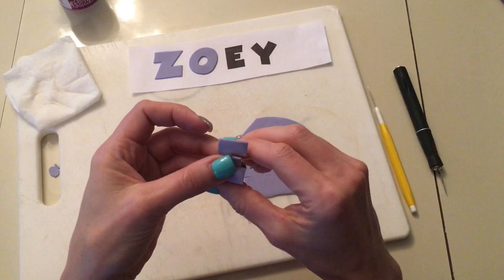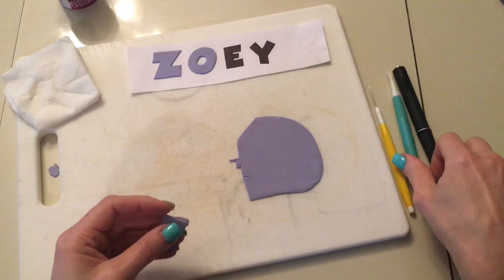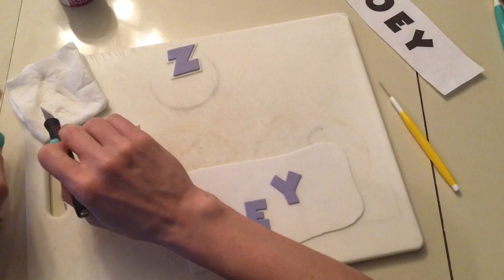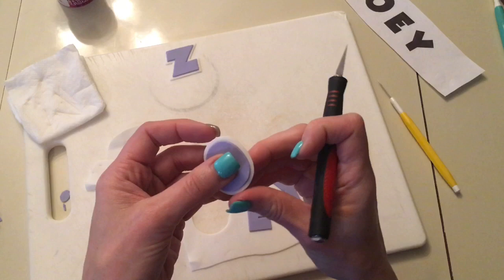How to Make Fondant Letters | Karolyn's Kakes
This is one of the many ways that I make fondant letters for my kakes!

Font used:  GROBOLD

Tools used:
PME Needle Tool

Xacto Knife

Wilton Flower Tool Set

Tylose Powder